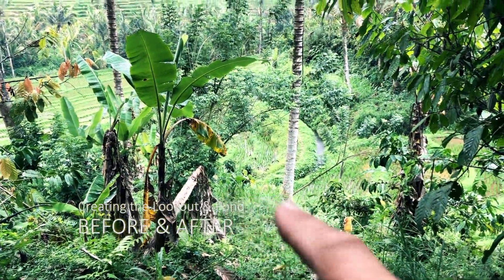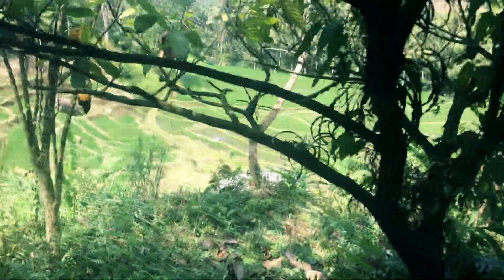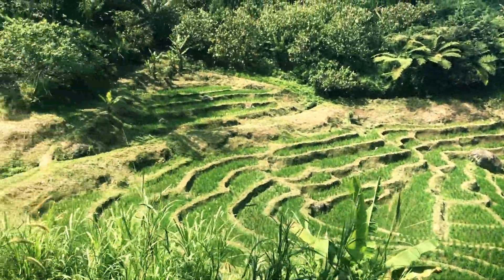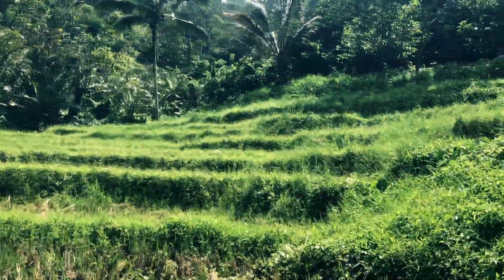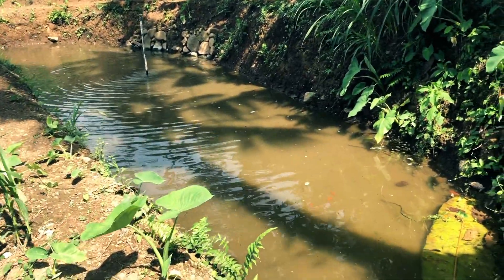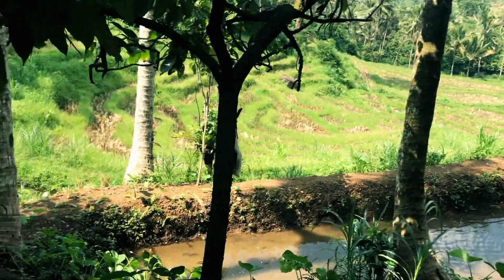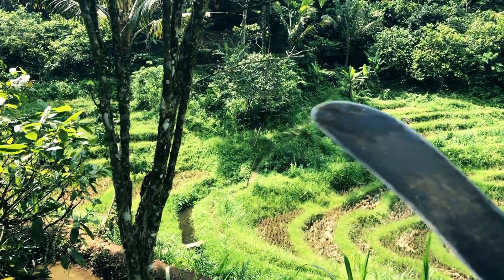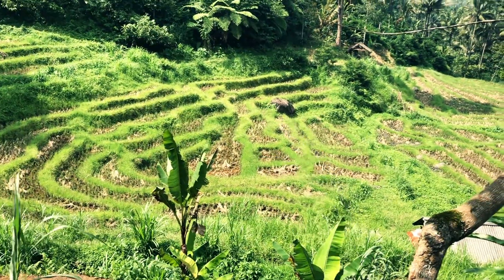THE COVE POND CONVERSION BEFORE & AFTER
The first major transformation of the Cove, the clearing away of what was a dense and wild jungle to reveal the form of the land and a beautiful surprize... full story on our blog